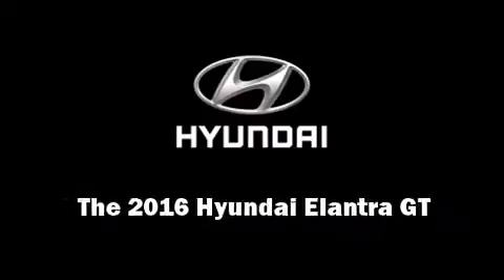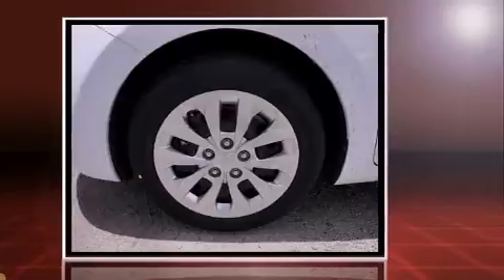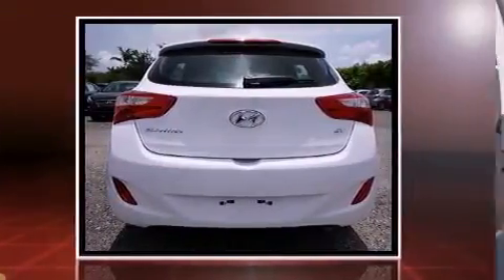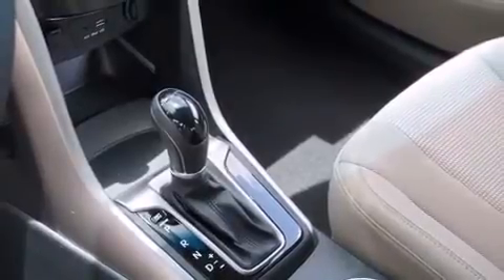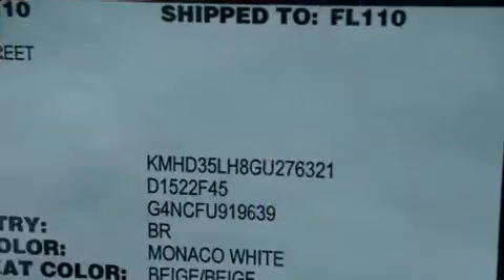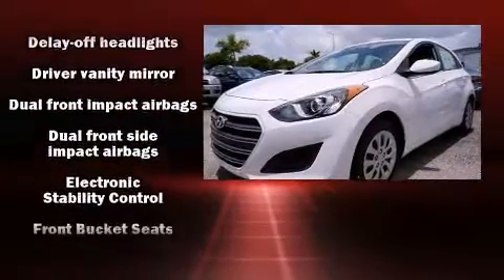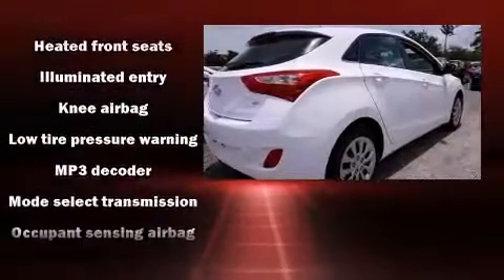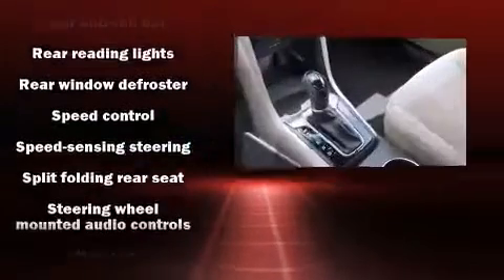2016 Hyundai Elantra GT Base in Doral, FL 33172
DORAL HYUNDAI
10285 NW 12th Street

Introducing the 2016 Hyundai Elantra GT. This 4 door, 5 passenger hatchback is ready to drive off the showroom floor! Under the hood you'll find a 4 cylinder engine with more than 170 horsepower, providing a smooth and predictable driving experience. All of the premium features expected of a Hyundai are offered, including: delay-off headlights, front and rear reading lights, an outside temperature display, heated seats, remote keyless entry, rear wipers, and 1-touch window functionality. Storage solutions are integrated throughout the interior, demonstrating thoughtful attention to detail. You and your passengers will enjoy the stereo system, which includes a CD player with MP3 capability, steering wheel mounted audio controls, and 6 speakers, enhancing the audio experience throughout the interior. Hyundai ensures the safety and security of its passengers with equipment such as: dual front impact airbags, head curtain airbags, traction control, brake assist, a panic alarm, and 4 wheel disc brakes with ABS. With electronic stability control supplementing mechanical systems, you'll maintain precise command of the roadway. Our team is professional, and we offer a no-pressure environment. They'll work with you to find the right vehicle at a price you can afford. Please don't hesitate to give us a call.